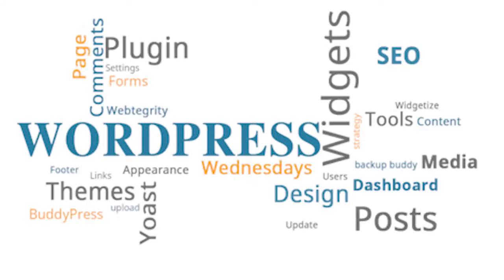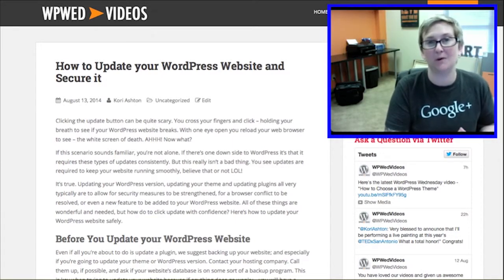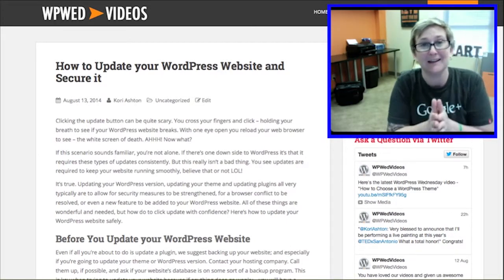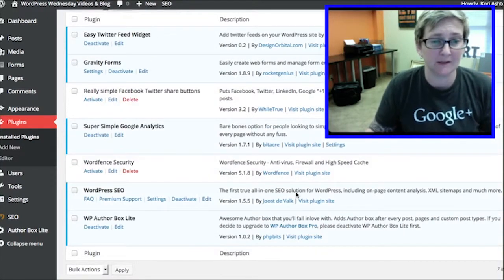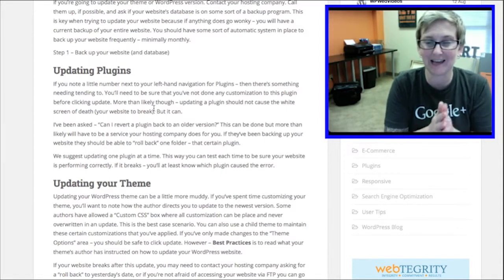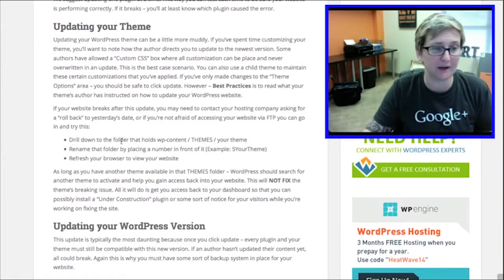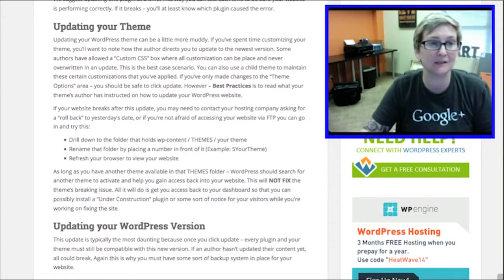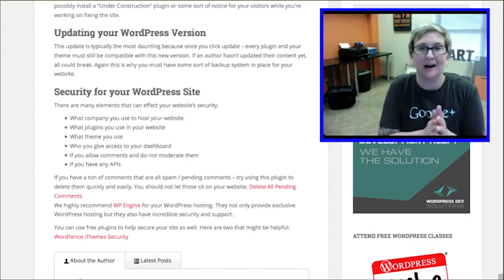How to Update and Secure your WordPress Website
Securing your WordPress website is a key aspect to running a website. It's a must do! Presented by Kori Ashton Here's the full article with more details